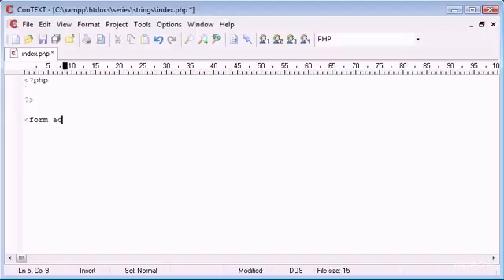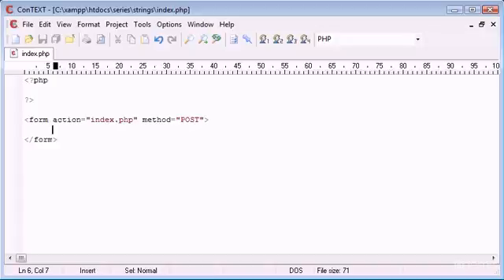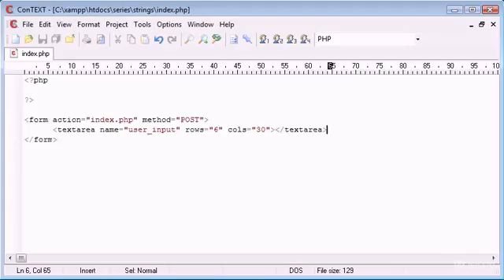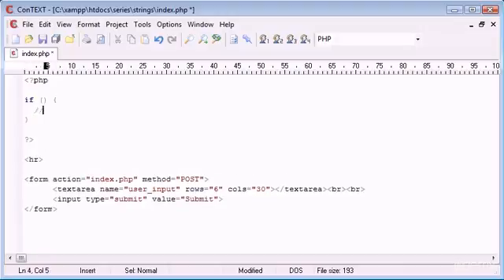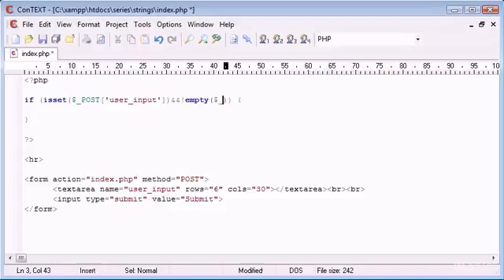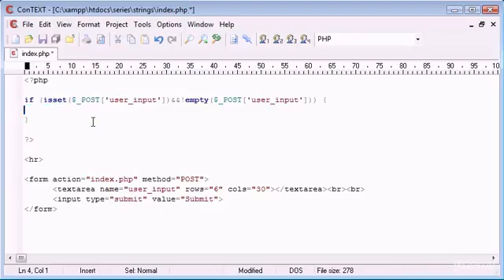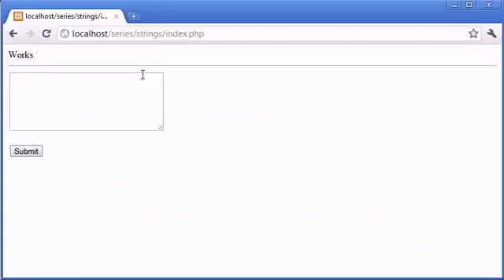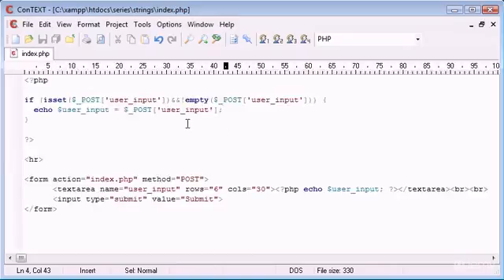052 Word Censoring Part 1